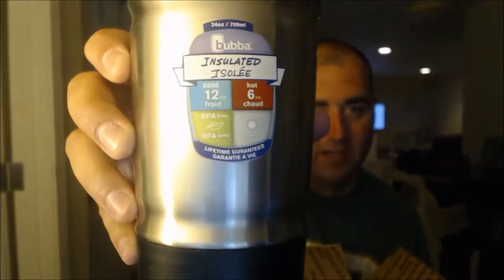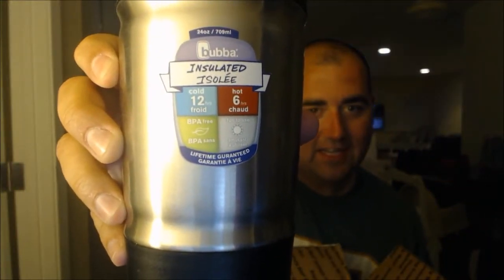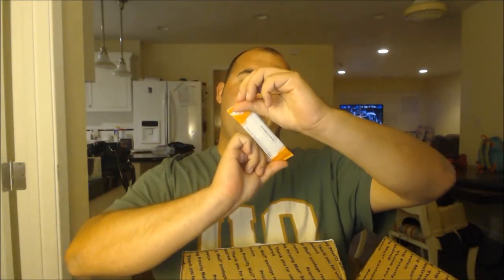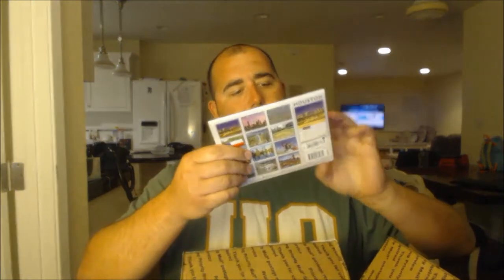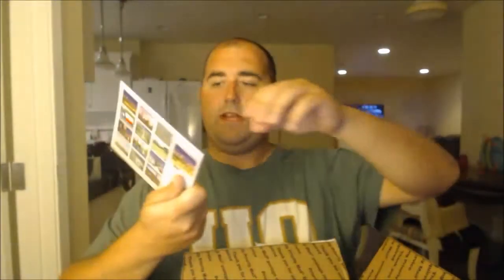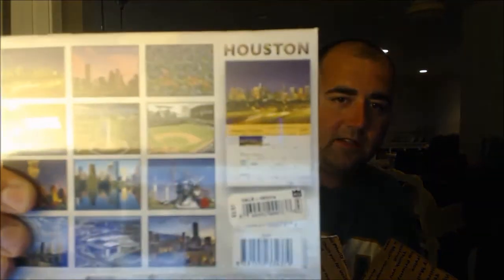Live Unboxing from Michael VSG's Givaway Contest